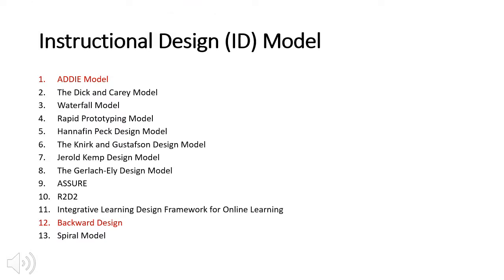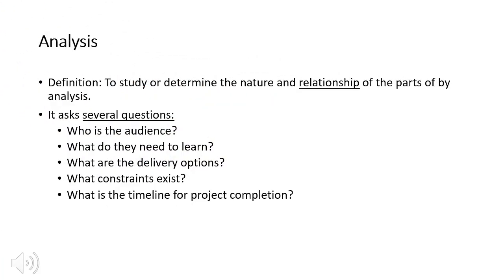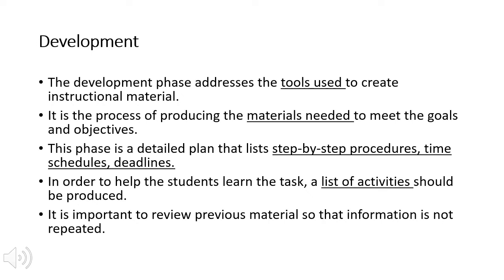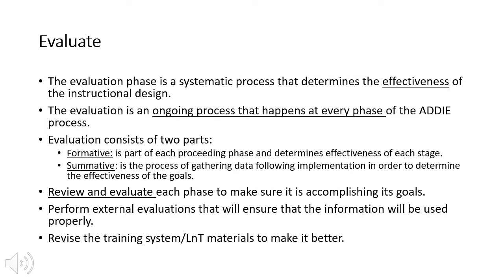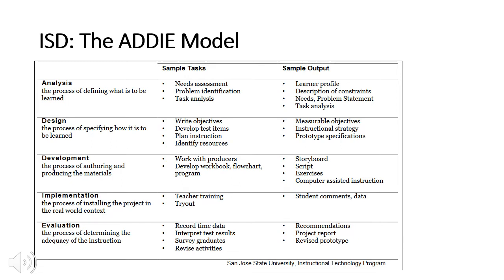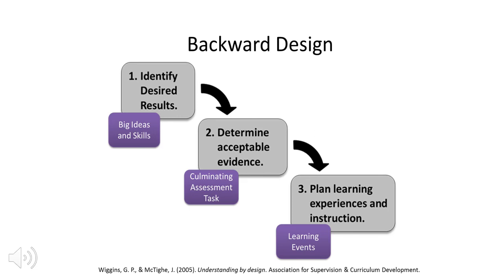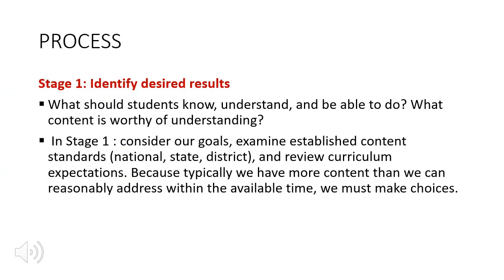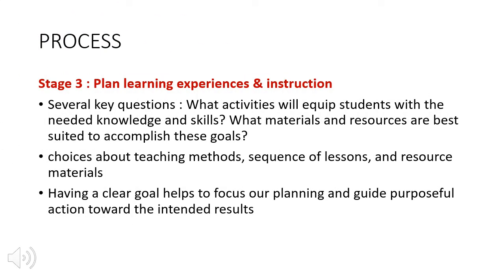Introduction to Instructional System Design